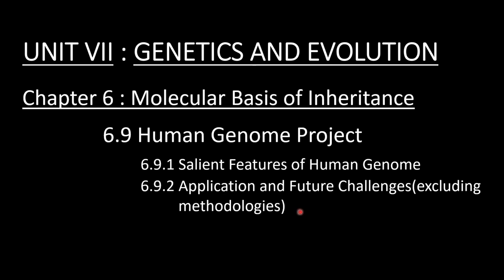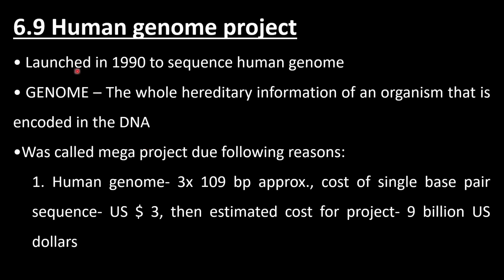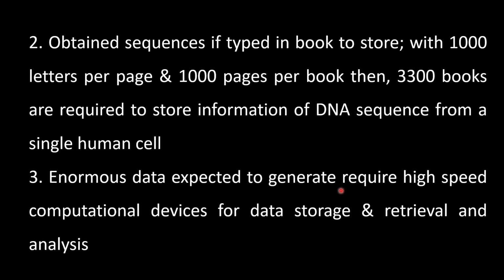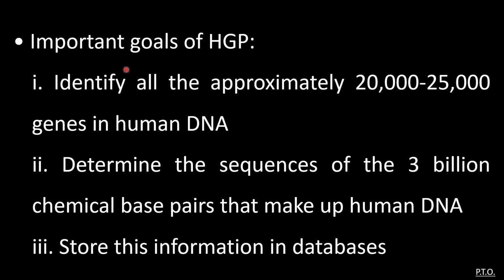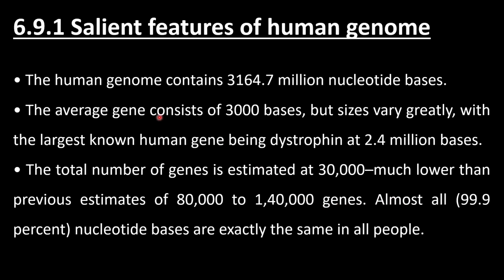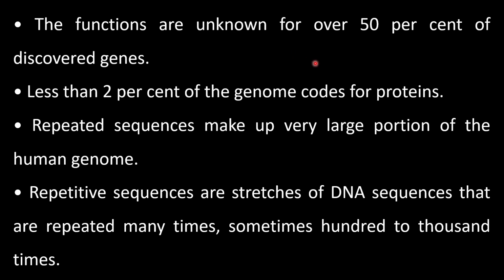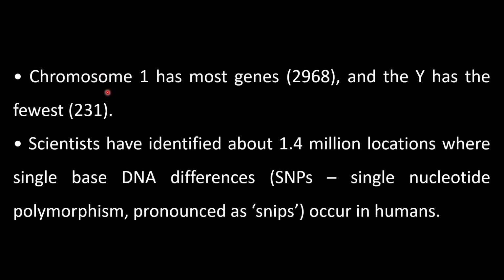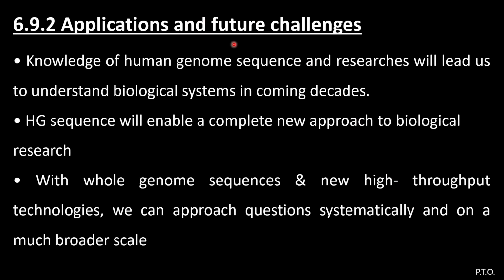UNIT VII - Molecular Basis of Inheritance : 6.9 Human Genome Project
In this video Salient Features of Human Genome, Applications and Future Challenges